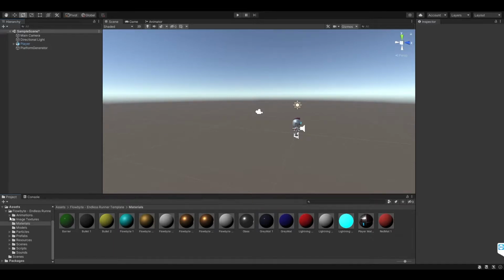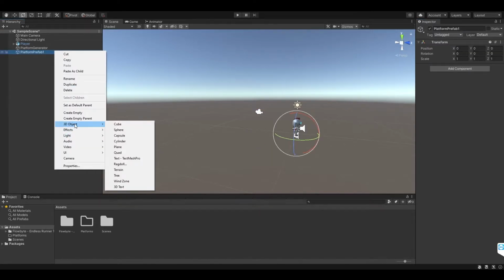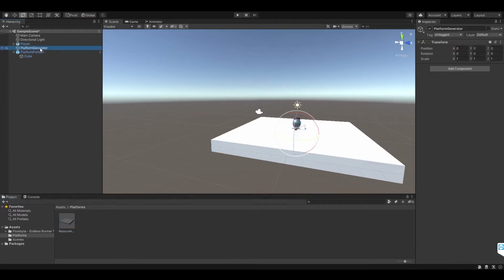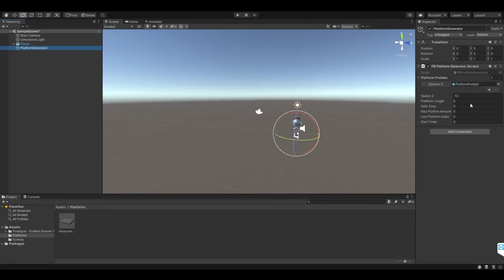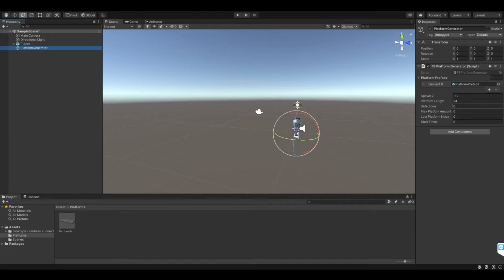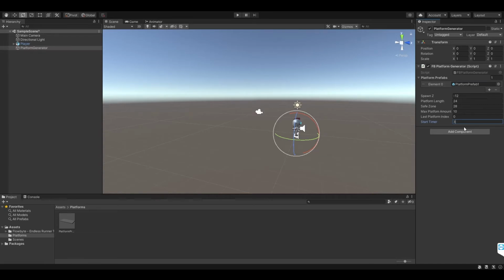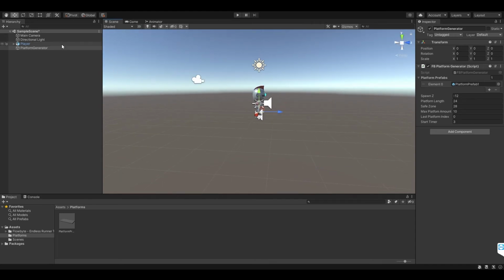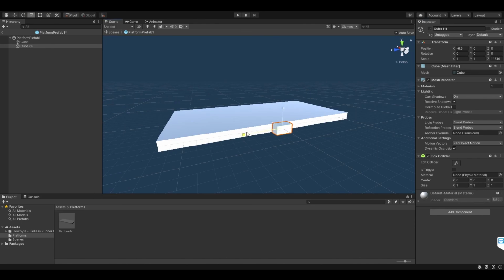Flowbyte Endless Runner (Tutorial Part 2)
In this video tutorial we will be covering how  to create a platform and generate platforms from a list.

we will also discuss briefly how to customise the platforms.